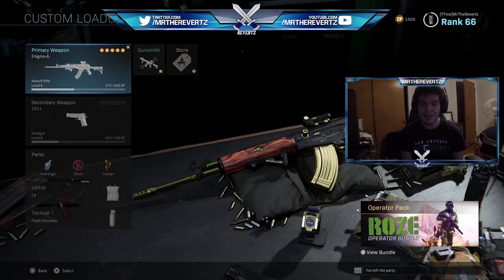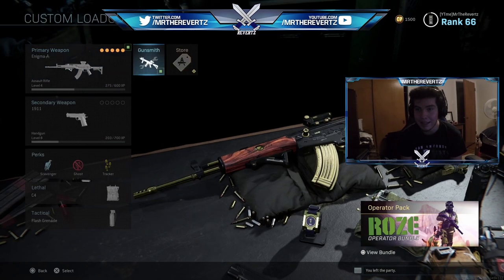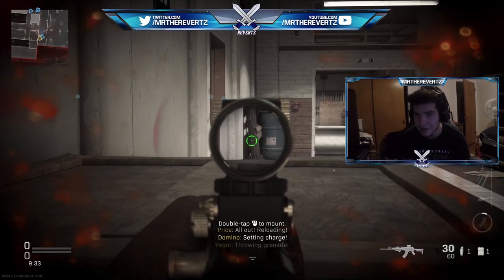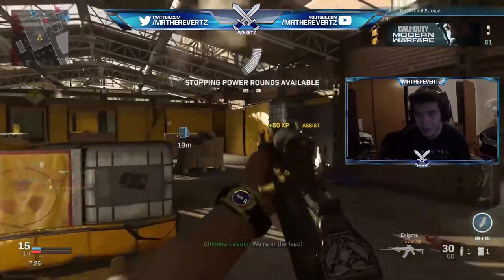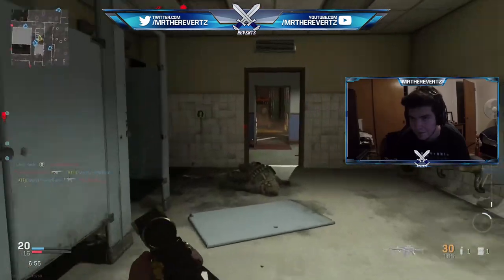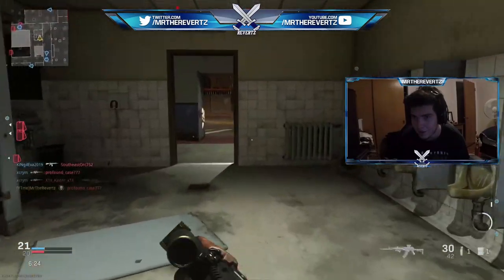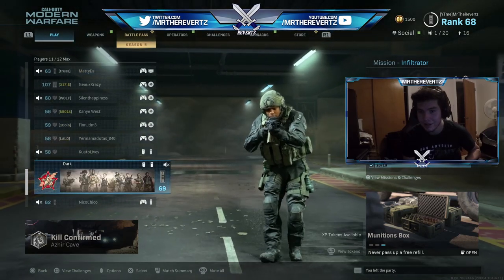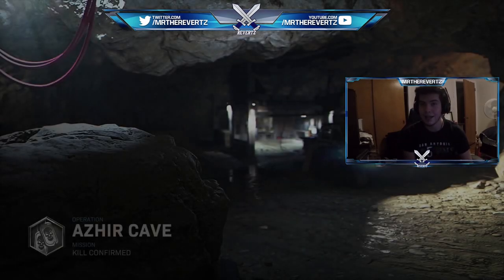Modern Warfare: FREE CR-65 "ENIGMA" Blueprint Gameplay! Stadium Easter Egg Blueprint Reward!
Welcome to another live gameplay of me using the new ENIGMA blueprint weapon which can be found by completing the warzone stadium easter egg. I had a lot of fun completing this easter egg!